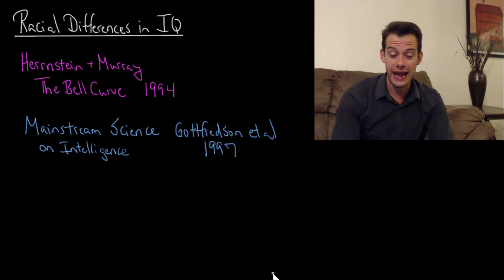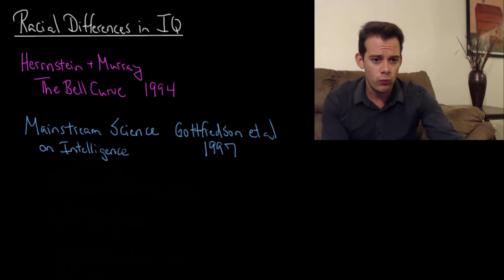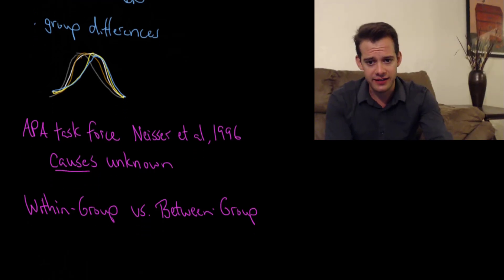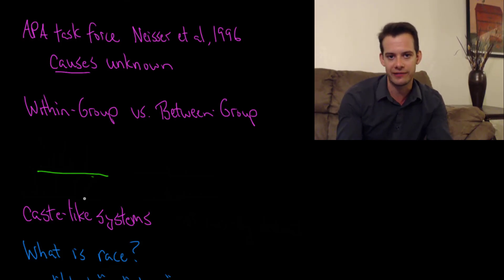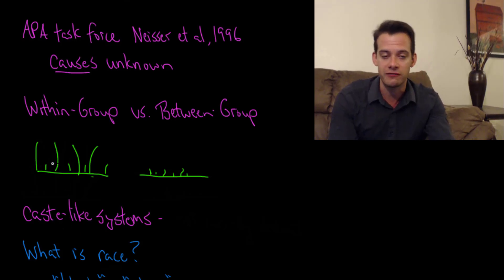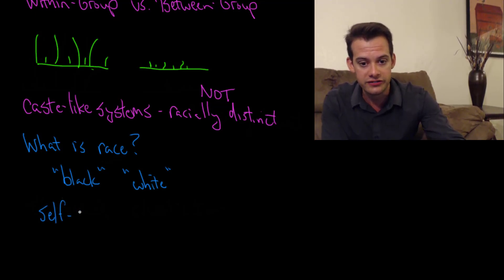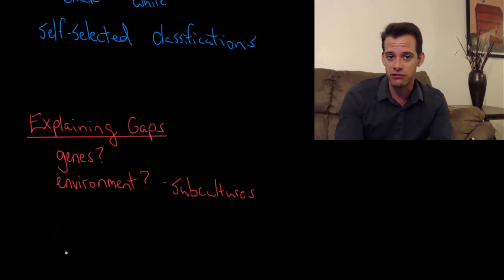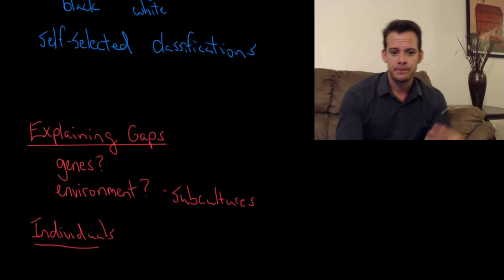Racial Differences in IQ (Intro Psych Tutorial #123)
In this video I consider racial differences in average IQ scores. This controversy reached a peak with the publication of "The Bell Curve" by Richard Herrnstein and Charles Murray in 1994. This led to publication of several papers on race and IQ stating that IQ is considered valid, reliable, and heritable, and that while group differences exist, the causes of these differences are not clearly understood. While concepts of race, environmental and societal forces, and genes may or may not all contribute to observed differences between groups, it's important to remember that knowing an individual's group membership doesn't tell one anything about that individual's IQ score.